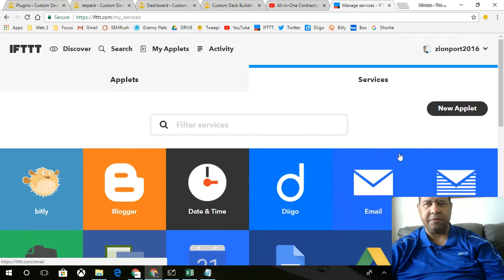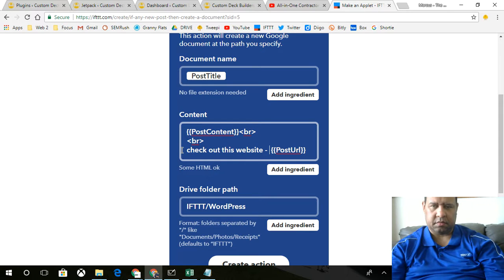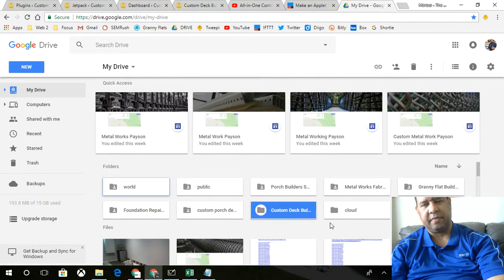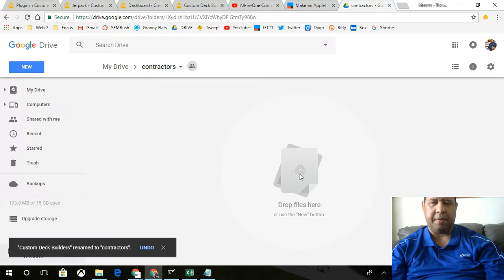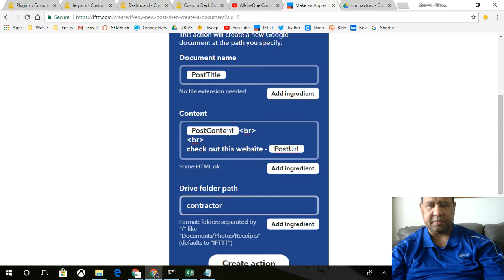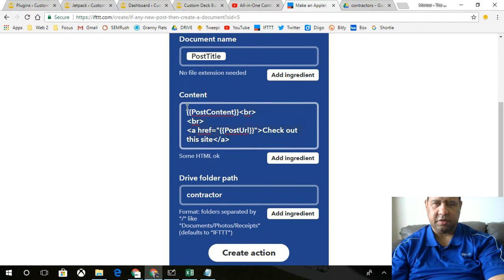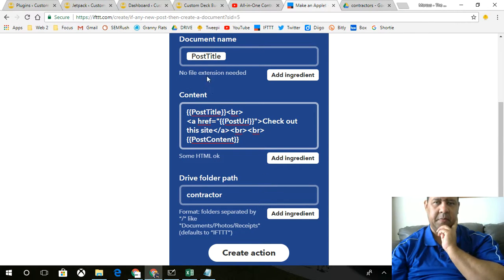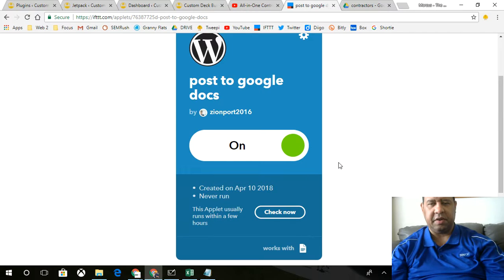Writing Wordpress Blogs to Google Documents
Using IFTTT made adding new files to your Google drive just that much easier.  Check it out!